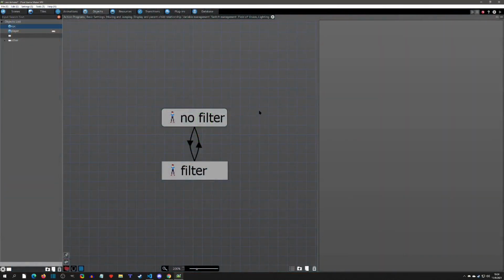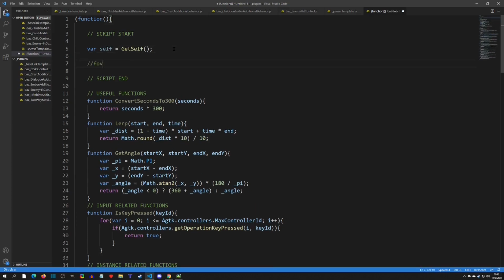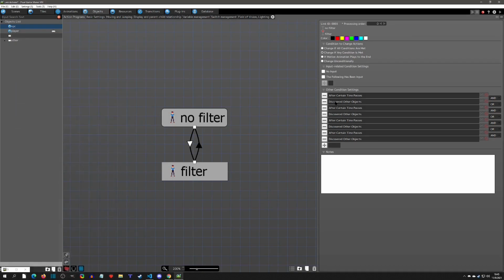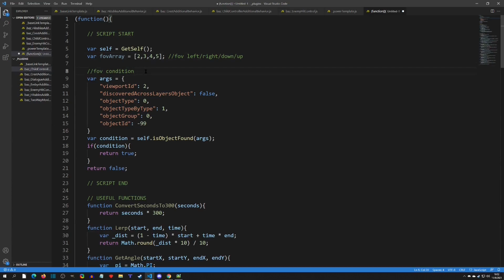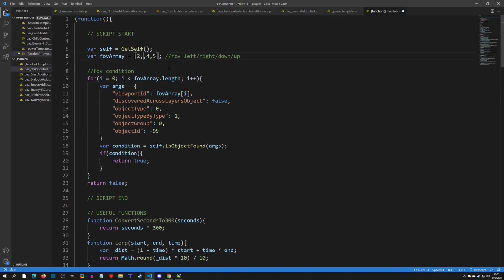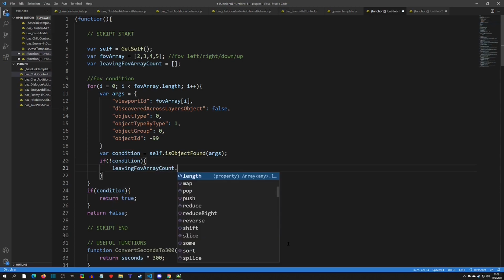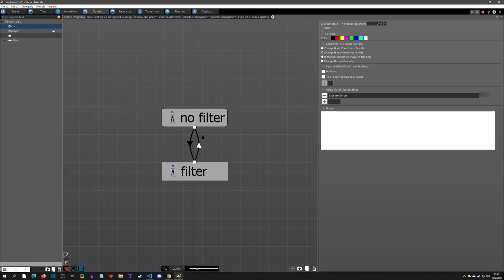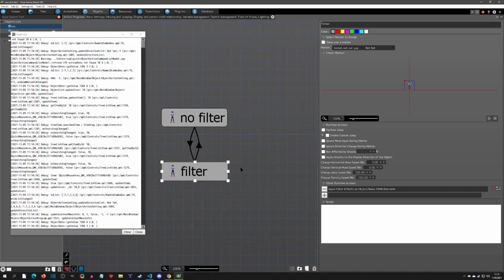Scripting - Clean Conditions (For Loops / Arrays) - Pixel Game Maker MV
Enjoy scripting in PGMMV!

Special Thanks:
Active Gaming Media, and Beenbaba!